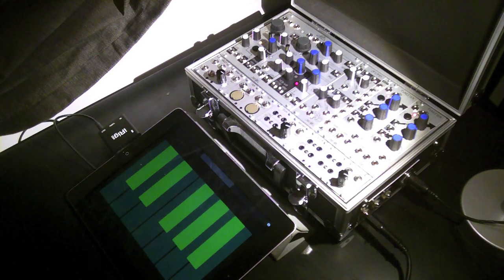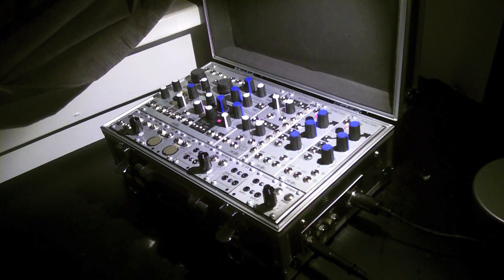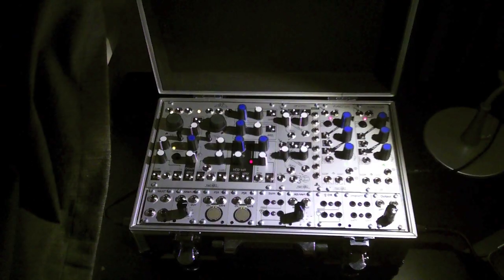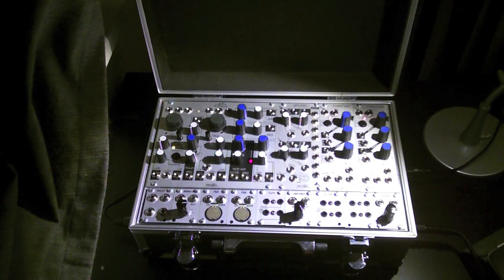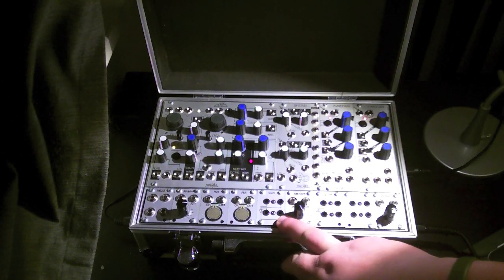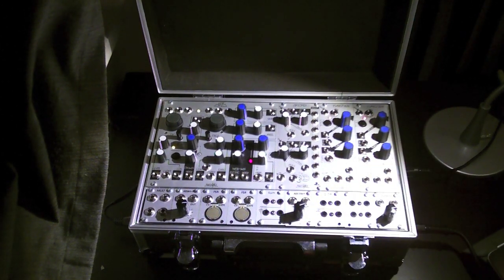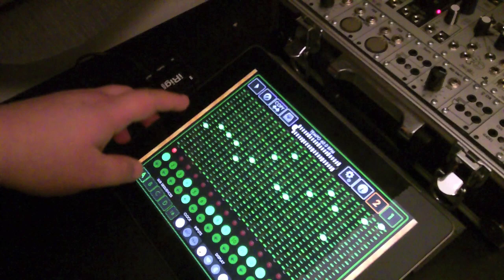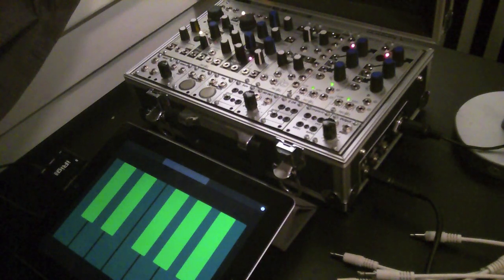Erthenvar / Make Noise Lunchbox Easel [guided tour]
this is a tour of my new "Lunchbox Music Easel" (suggest a better name in the comments, PLEASE!). i try to explain my reasoning behind the module choices, and how it stacks up against the new Buchla Music Easel. i think it does well! this narrative intended for people with modular synthesizer knowledge. non nerds beware

the next video will be some performances with the Lunchbox easel - the sounds you hear in the background of this narrative come from 2 20 minute sets located on my soundcloud, pure lunchbox performances.

ALSO: please download and enjoy my new record, released this week by Kamagraph Records! \m/\m/